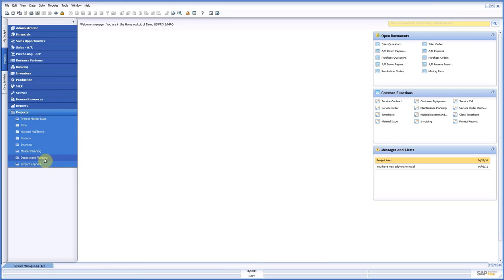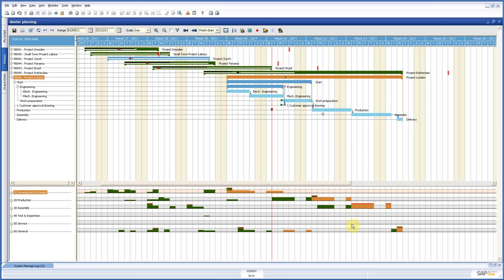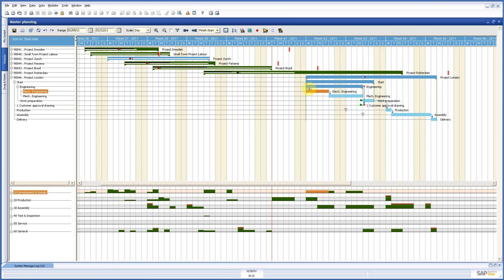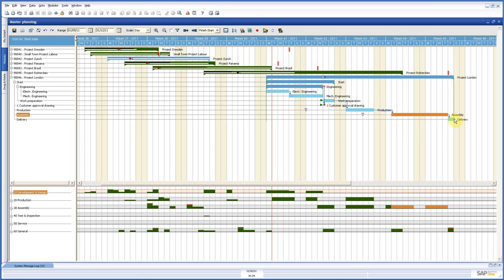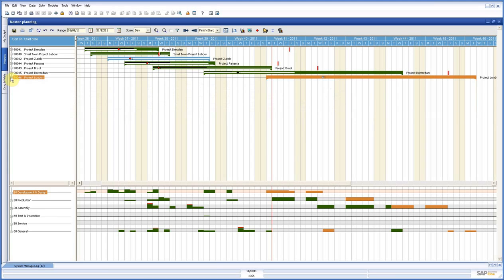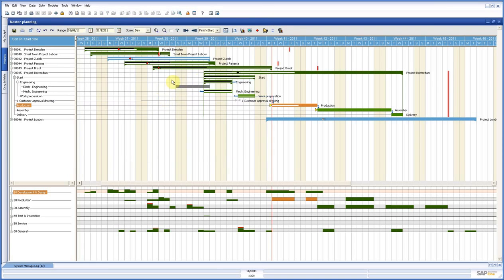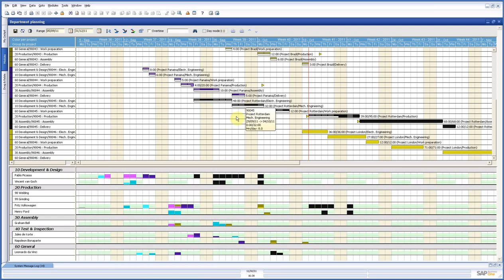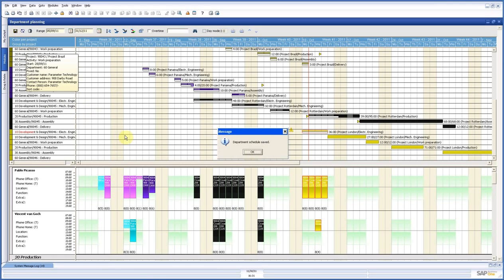P0 Lập kế hoạch dự án :Giải pháp phần mềm SAP Business One cho Xây Dựng và Quản Lý Dự Án ở Việt Nam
Giải pháp phần mềm SAP Business One cho Xây Dựng và Quản Lý Dự Án ở Việt Nam áp dụng cho ngành xây dựng cầu đường, công trình. : P1 lập kế hoạch dự án